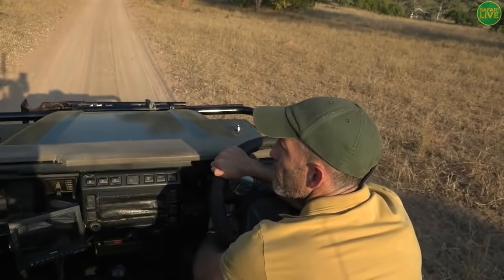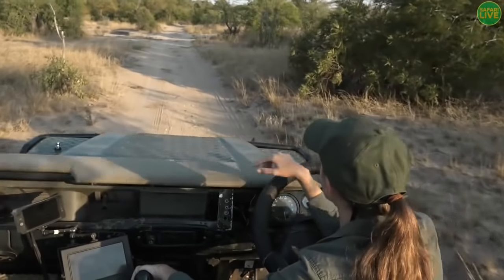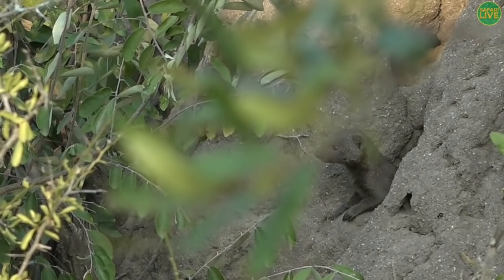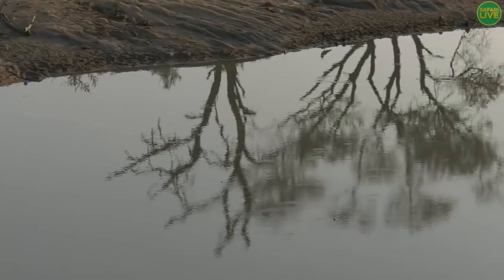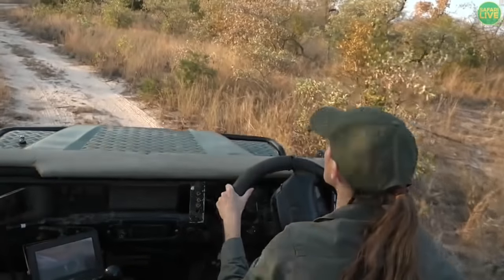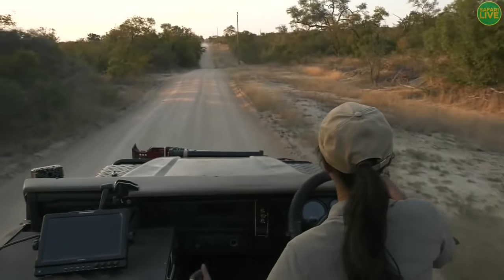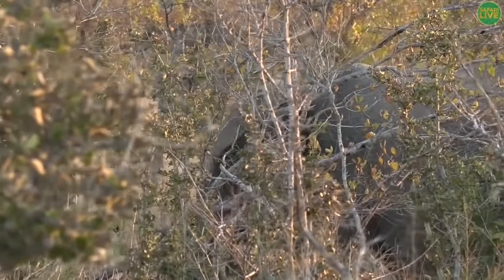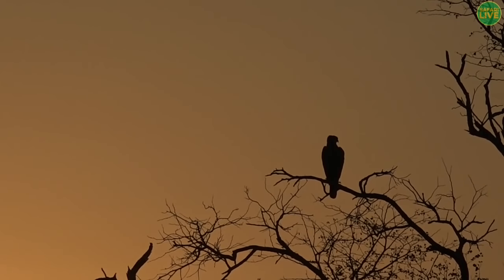Lapwings and Impala on Safari! | Safari Live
CAUGHT ON CAMERA this week: Elephants, impala, hippos, and hawks.

About Safari Live:
Join Nat Geo Kids on a real African Safari.  LIVE each week get a front row seat and check out Africa’s most iconic animals—elephants, wildebeest, lions, cheetahs, leopards, hyenas, and many more.

Weird But True! Fast Facts

About National Geographic Kids:
Nat Geo Kids makes it fun to explore your world with weird, wild, and wacky videos! Videos featuring awesome animals, cool science, funny pets, and more, are made just for curious kids like you. So pick a topic you love and start watching today!

Visit the National Geographic Kids website for more games, photos, and videos